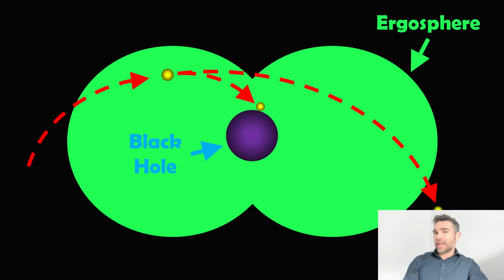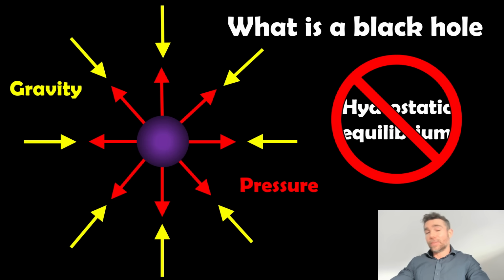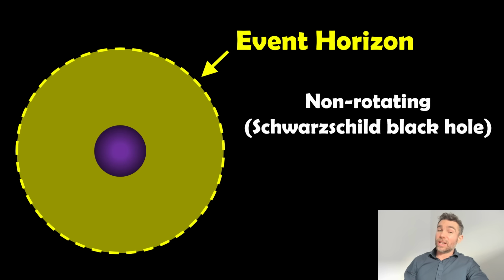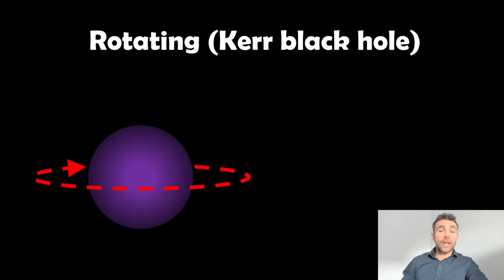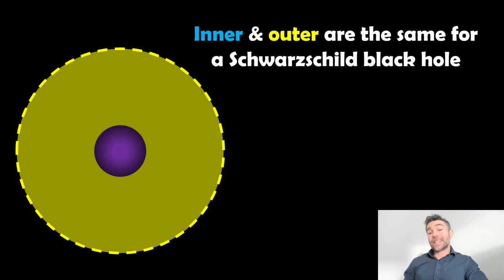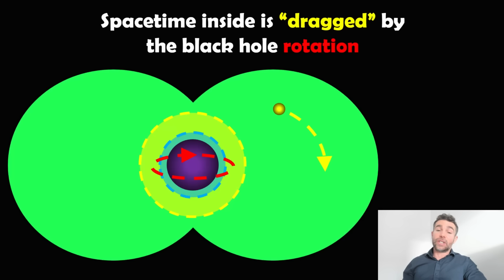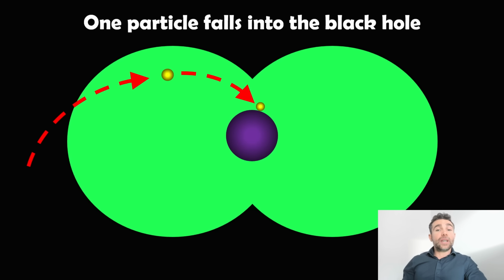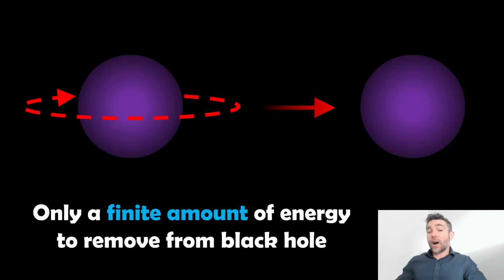The Penrose Process: Turning Black Holes into Power Sources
Welcome, my name is Phil, and in this video I discuss how you can extract energy from a black hole using the Penrose Process.

The Penrose process is a theoretical mechanism by which energy can be extracted from a rotating (Kerr) black hole. It occurs within the black hole’s ergosphere, a region outside the event horizon where spacetime is dragged along by the black hole’s rotation. If a particle enters the ergosphere and splits into two, one fragment can fall into the black hole with negative energy (relative to a distant observer), while the other escapes with more energy than the original particle. This excess energy is drawn from the black hole’s rotational energy, causing it to slow down slightly.